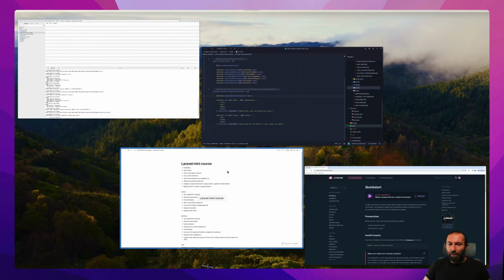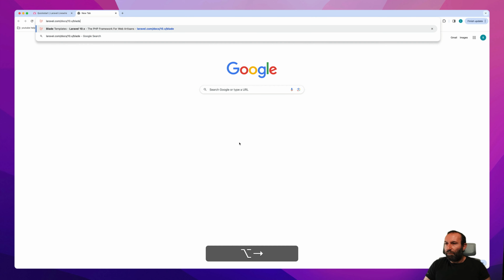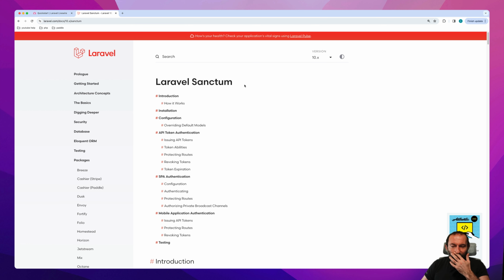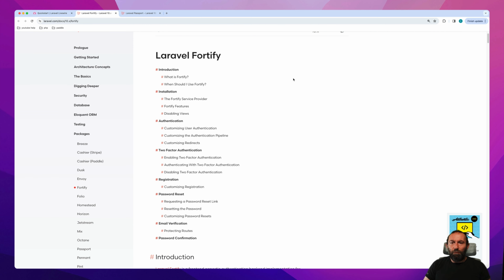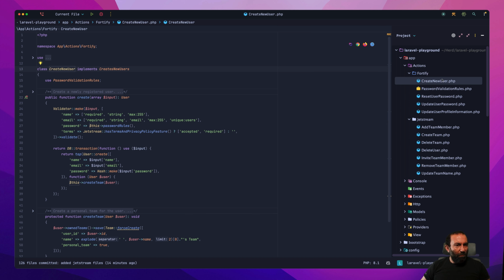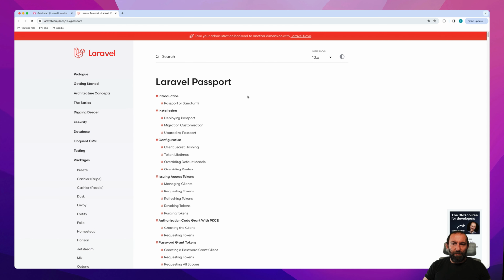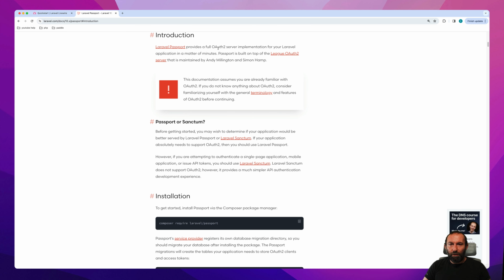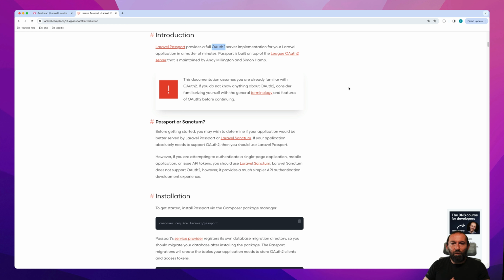8 overview of laravel sanctum, fortify, passport